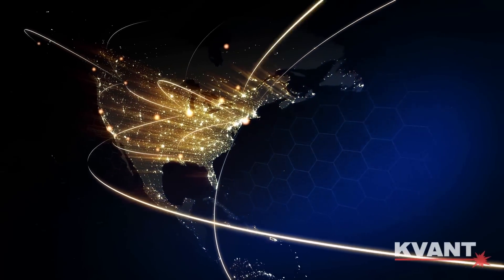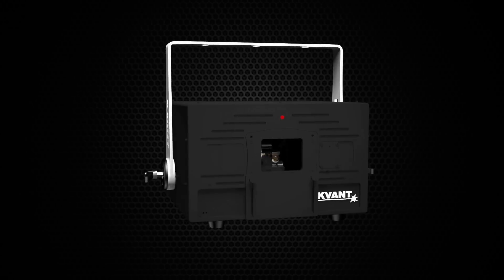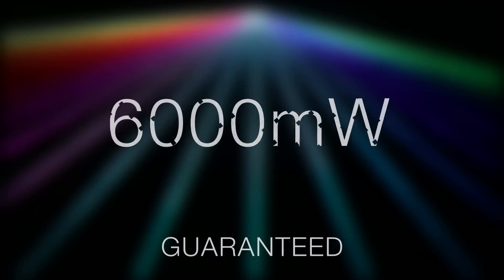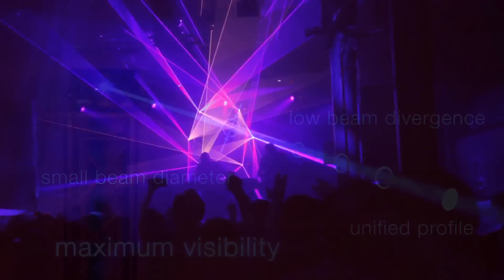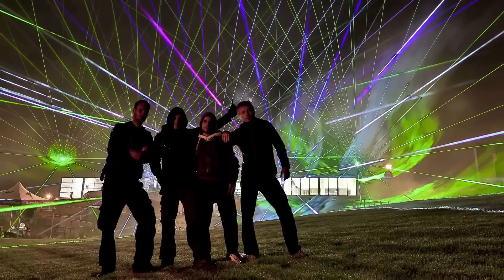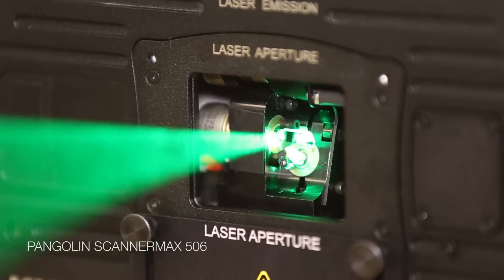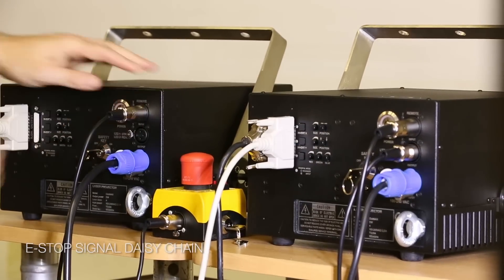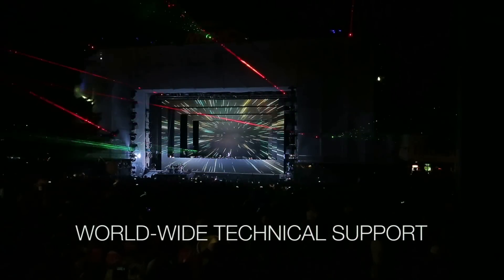Laser Show Projector - The KVANT ClubMAX line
Hand crafted quality manufactured in Europe, superior pure diode laser modules protected by LASORB, and the state of the art Compact-506 optical scanning system, allow you to create stunning high definition laser beam effects, as well as crisp, clean, laser graphics, logos and text. Certified and compliant in the USA, and offered at incredible discounts through Pangolin. Experience the difference a professional laser system can make in your shows.